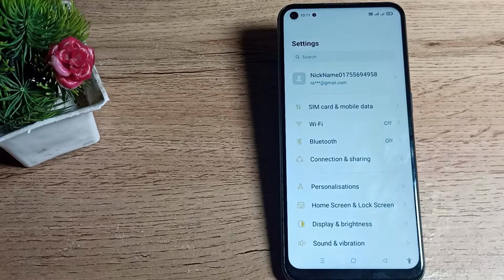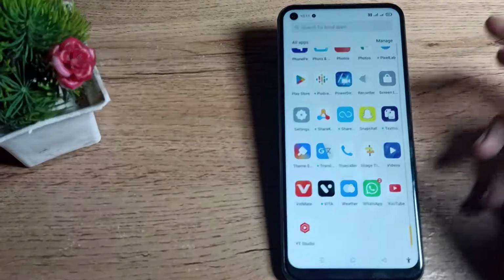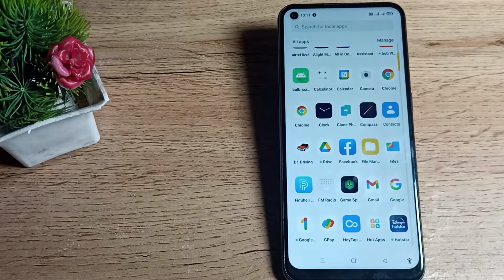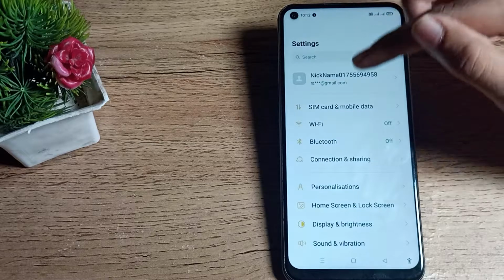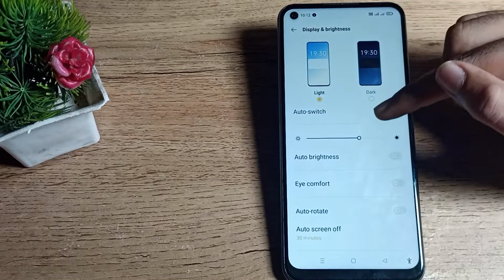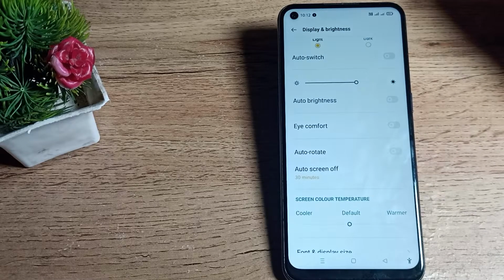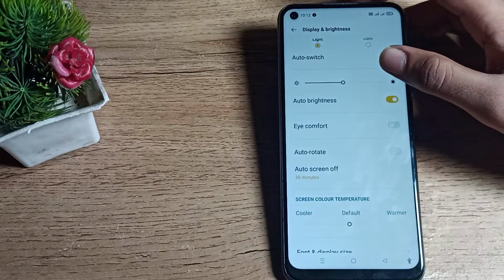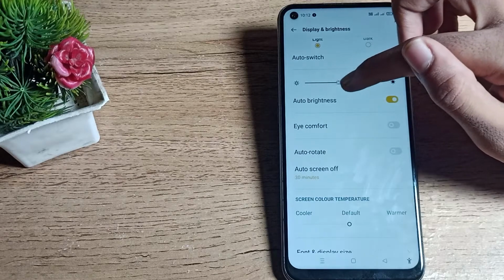Auto Brightness Mode oppo F21 pro phone, how to enable auto brightness